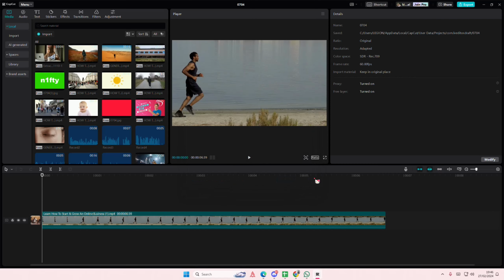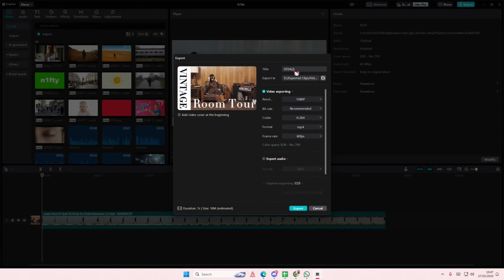[NEW UPDATE] How to Save Videos in CapCut PC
Save videos in CapCut PC easily by watching this tutorial.